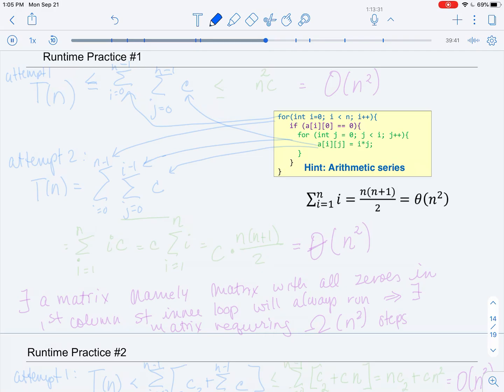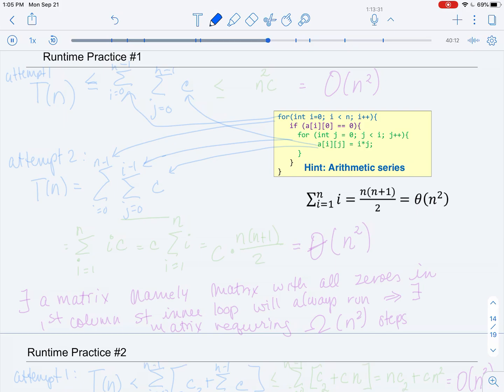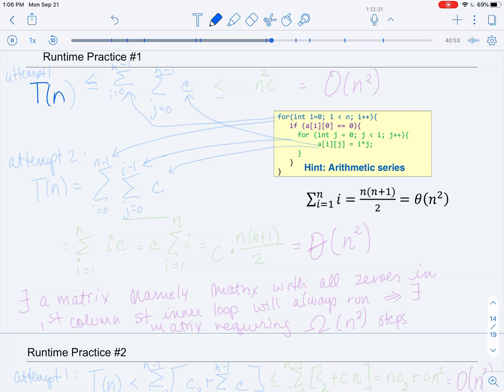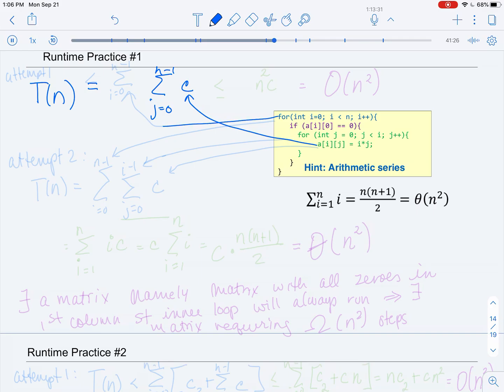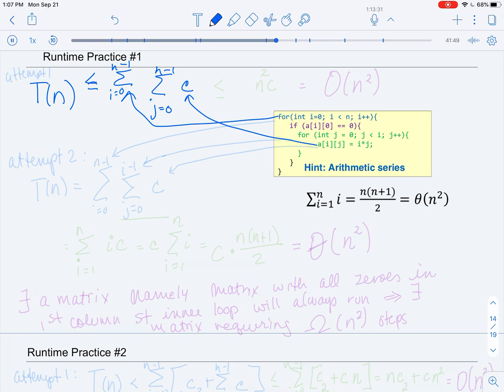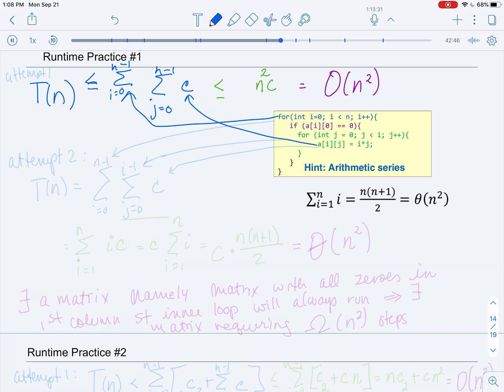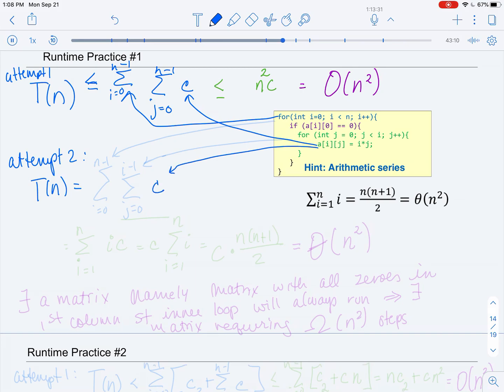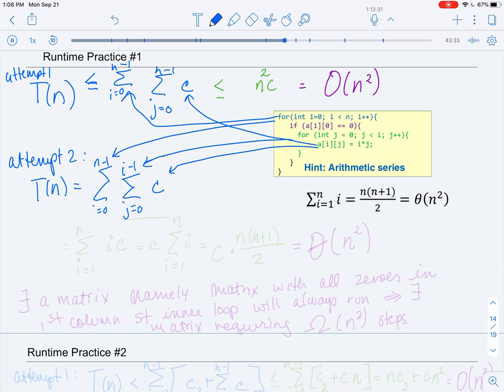Time Complexity Part 4: Practice Problems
These videos are for the data structures and object oriented programming in C++ class, CSCI 104, I am teaching at USC during Fall 2020. While this video is my own, it is the result of collaboration and adaptation of the work by my colleagues David Kempe and Mark Redekopp

In this segment we give a few simple examples of practice runtime analysis on snippets of code.